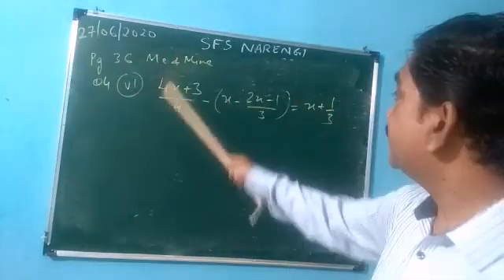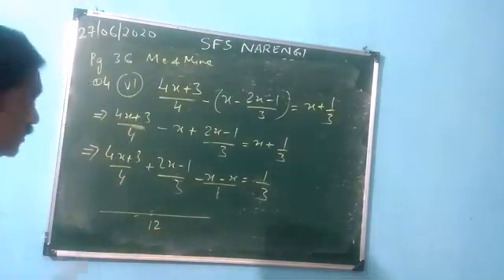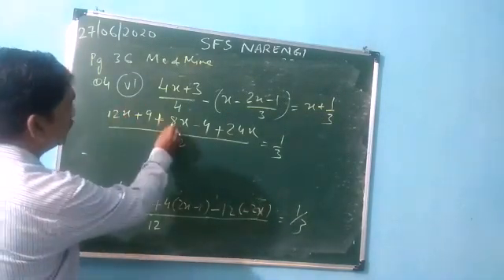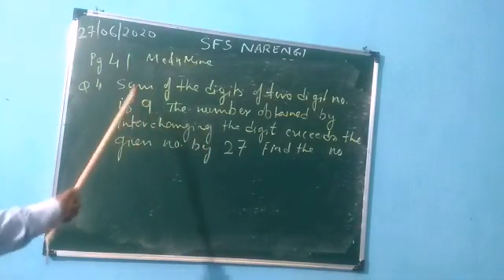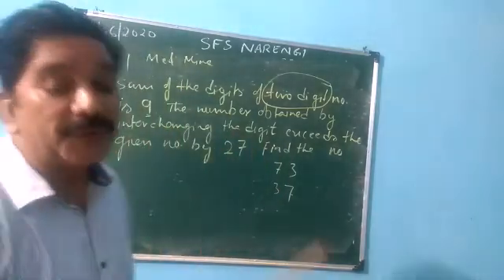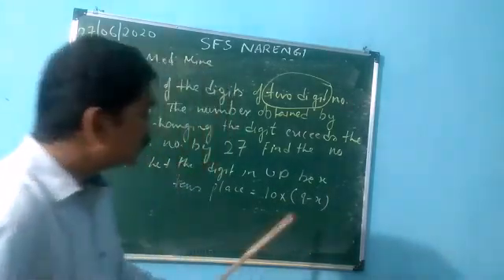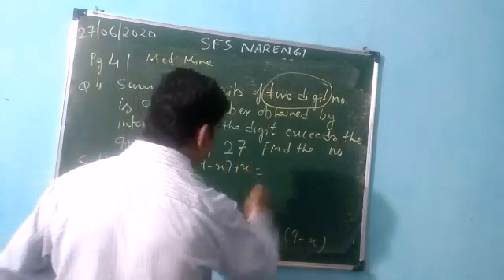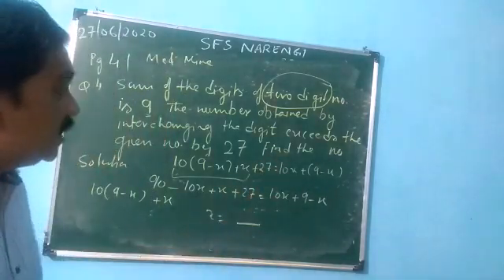Class 8, Linear Equation in One Variable, 27 /07 /2020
Revision from Me n Mine